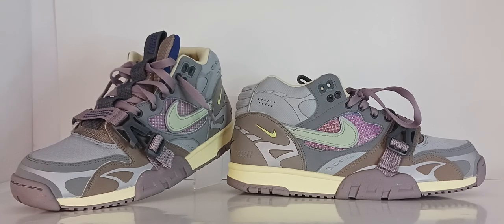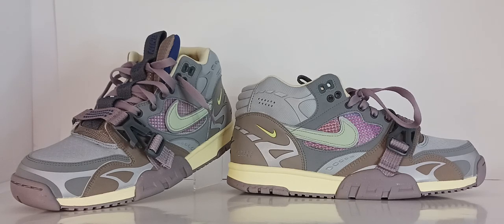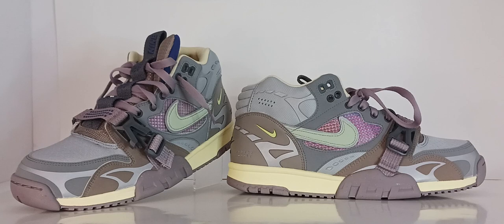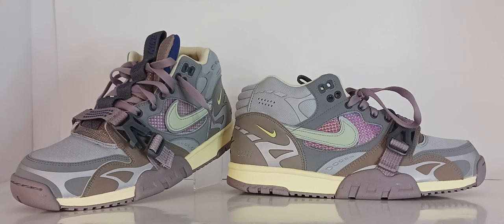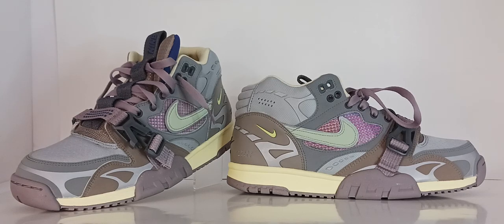Air-Triainer High ( Honey Dew)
The HISTORY of the Iconic Nike Air Trainer (Honey Dew Edition)